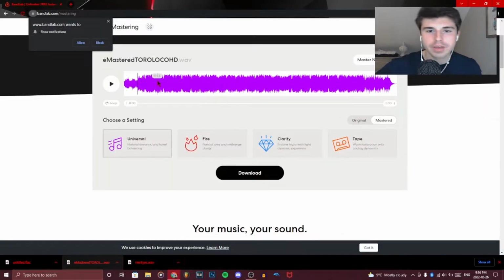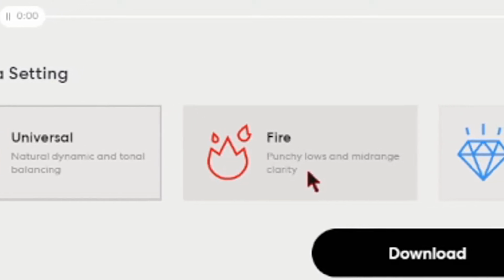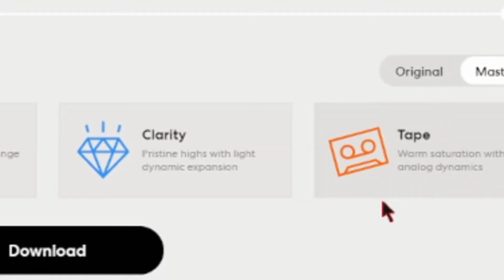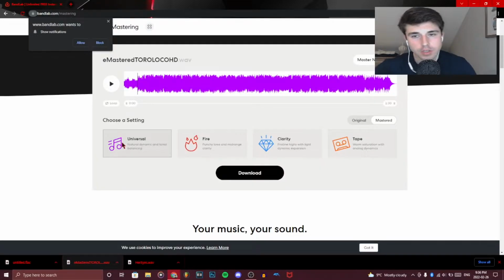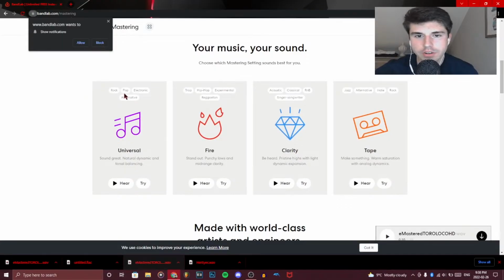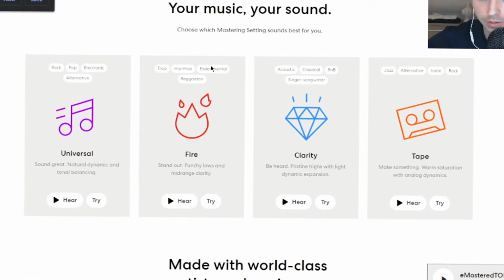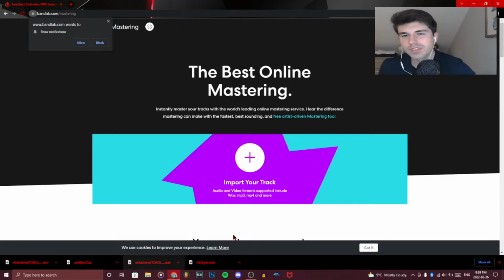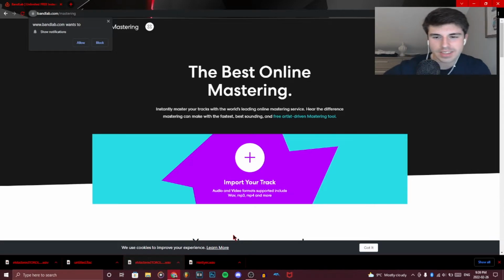How To MASTER your songs Online for FREE (Bandlab.com) [UPDATED]